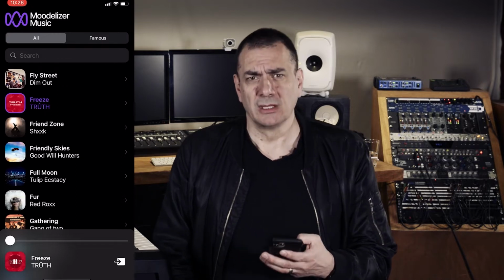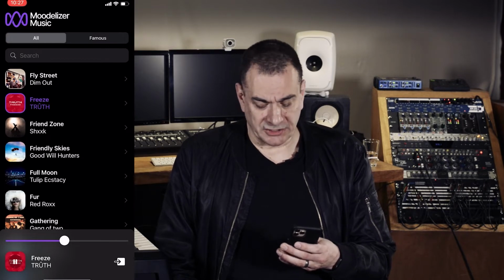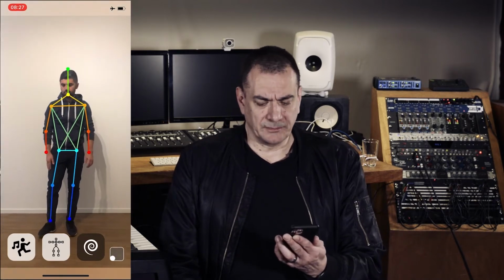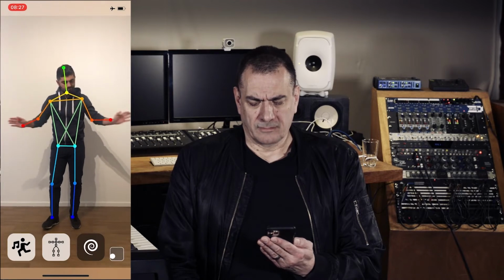Adaptive Audio for Short Video - Moodelizer App - ADC21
We have taken on the challenge to get music and other audio to sync up and be flexible, editable and intuitive when creating short form videos. Creating videos using mobile devices presents a plethora of tools to enhance and tweak the image, but the music is stuck at slapping on a track and that’s that… With Moodelizer's patented technology the power of music is put in the hands of the user. The talk will discuss challenges and solutions when applying editable and flexible audio in sync with video. Also how to package and keep sizes small while still retaining as much audio quality as possible.

Carl-Michael Herlöfsson

Carl-Michael Herlöfsson is a well renowned music producer, artist, composer and sound engineer since 40+ years. He is a trained sound engineer at the College of Recording Arts in San Francisco and worked in the mid 80’s as a sound engineer out of the now defunct Starlight Sound studio. He was a member of the producer duo Bomkrash who reaped great success in Swedish music during the early 1990s, among other things, they won a Grammy in 1993 in the category of producer of the year. He produced Rammsteins debut album in 95. Herlöfsson ran the record company/publisher Primal Music 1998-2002. Between 2003 and 2012, he switched to working extensively with advertising and film music. He founded Moodelizer in 2013 and began to develop solutions for music to video.

Special thanks to the ADC21 Team:

Lina Berzinskas
Sophie Carus
Timur Doumler
Derek Heimlich
Josh Hodge
Andrew Kirk
Bobby Lombardi
Tom Poole
Ralph Richbourg
Jim Roper
Jonathan Roper